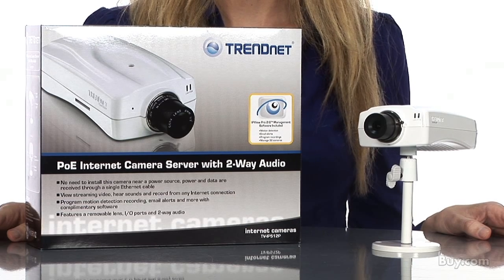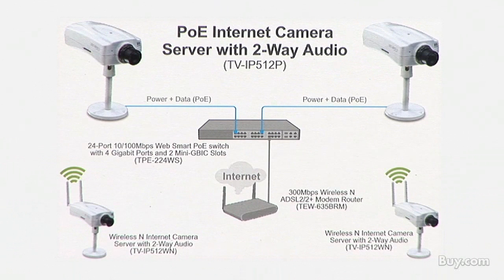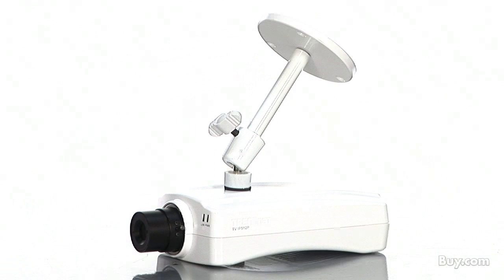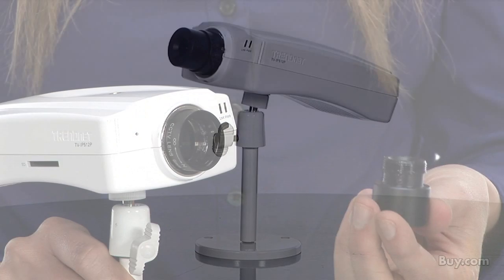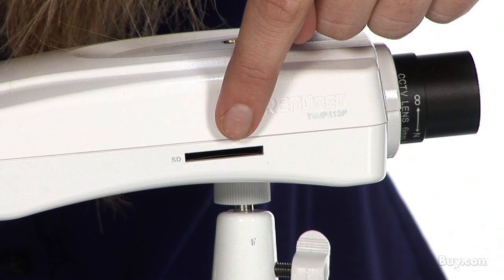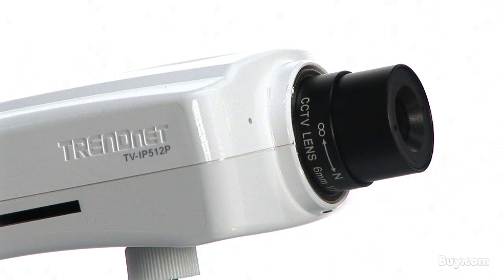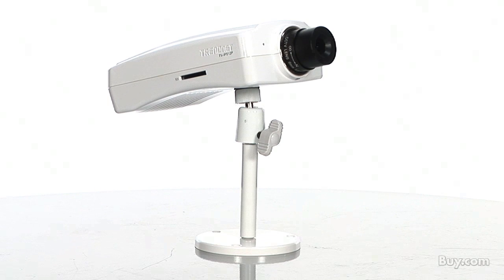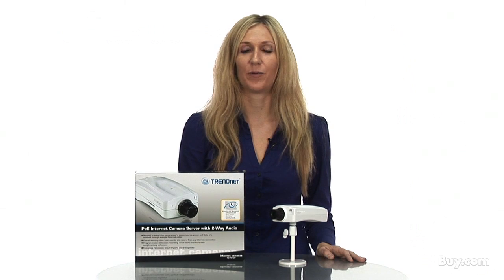TRENDnet TV-IP512P Internet Camera Server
The PoE Internet Camera Server with 2-Way Audio transmits real-time high quality video over the Internet. View and manage the IP camera from any Internet connection. No need to install this camera near a power source, power and data are received through a single Ethernet cable using Power over Ethernet (PoE) technology.